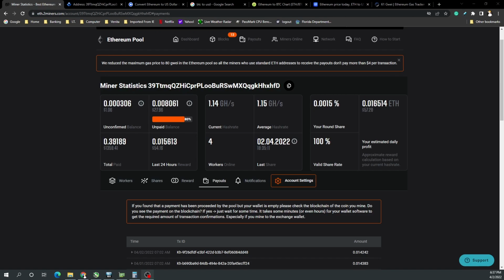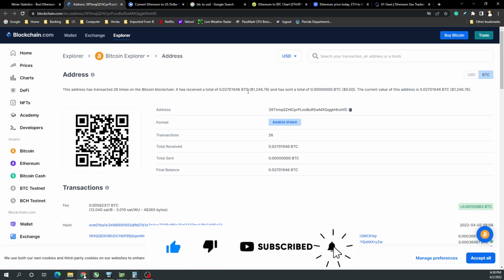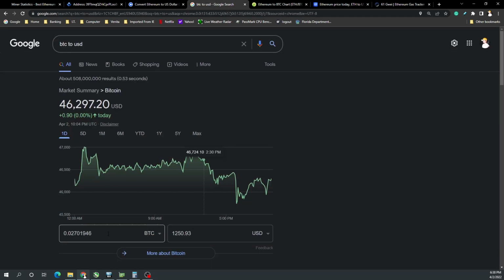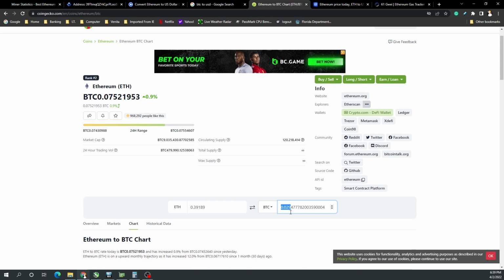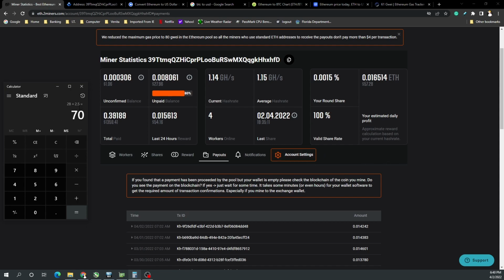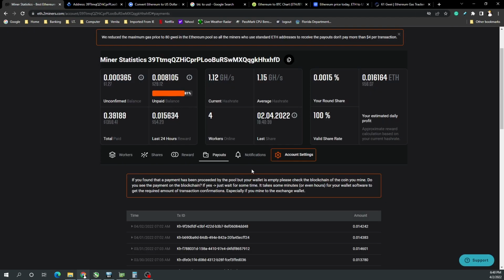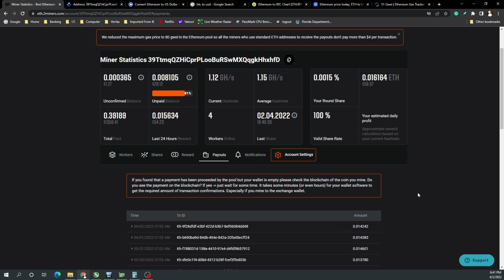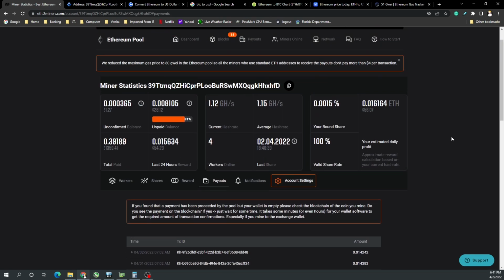Don't Freak Out, Ethereum Mining to Bitcoin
2Miners is one of the best mining pools available in my opinion, and I am happy they finally added Ethereum Classic mining to Bitcoin payouts, with the looming (ONE DAY) Ethereum merge. However, quite a few DM me with concerns about the amounts they mine in comparison to what was paid out to them, but they are looking at Fiat values which of course fluctuate.